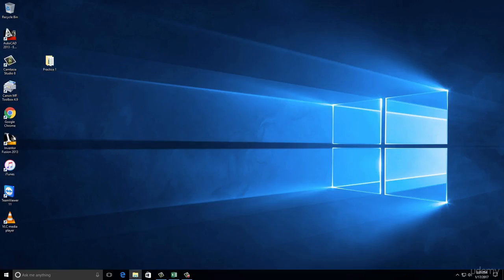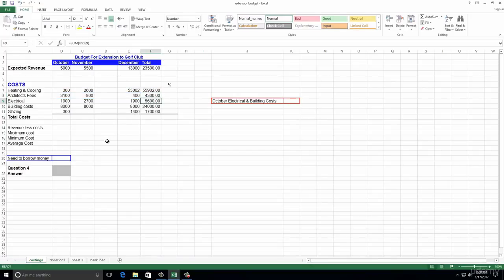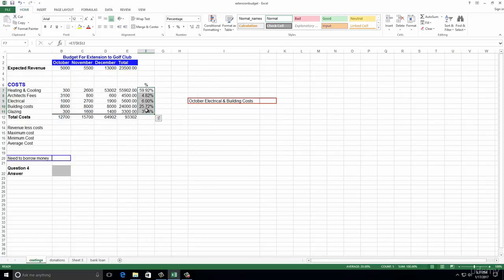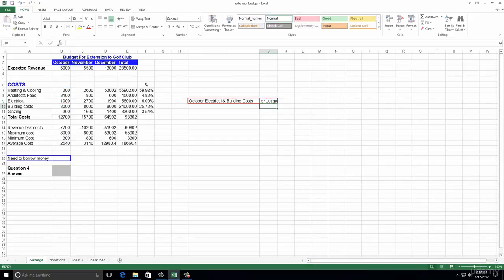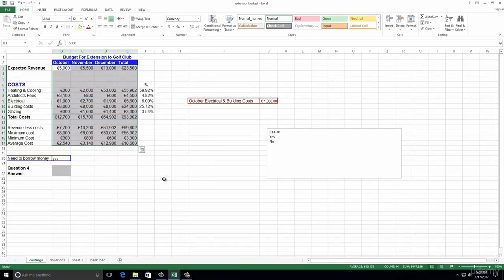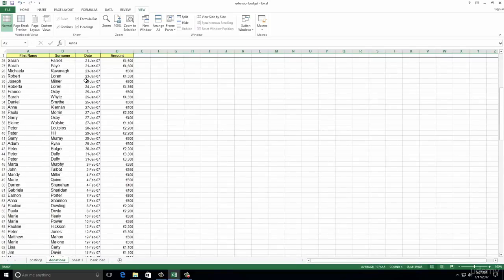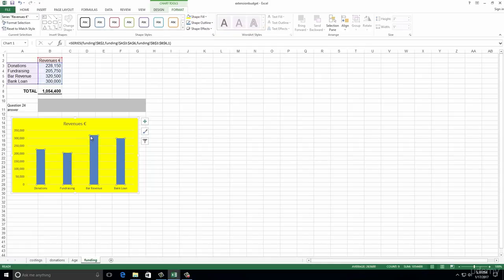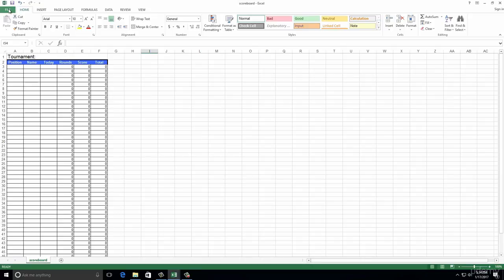Microsoft Excel Practice Test Tutorial ECDL ICDL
Another ECDL ICDL tutorial from computerclasses.ie

The following video is a section from our Microsoft Excel online course. In this video Colin will take you step by step through a Microsoft Excel sample test tutorial video. The video will give great opportunities to cover all the aspects of the course in more detail. using the files which can be downloaded as part of the course, the students can work along with the video, or simply try it for themselves before hand.
Microsoft Excel is one of the most highly used Office applications.
The Microsoft excel course is designed to bring users from beginners to an intermediate level. Advanced sections will be added to the course.
The Microsoft Excel Section of the ECDL ICDL syllabus is covered as part of this course. ECDL ICDL is one of the most widely sought after qualification worldwide, this course could be used as practice material on your route to achieving your ICDL ECDL qualification.

This video is for demonstration and educational purposes only, We are in no way affiliated with the European computer driver licence and  only strive to provide learners with the tools that they need to pass the exam.

For more great video tutorials, visit computerclasses.ie